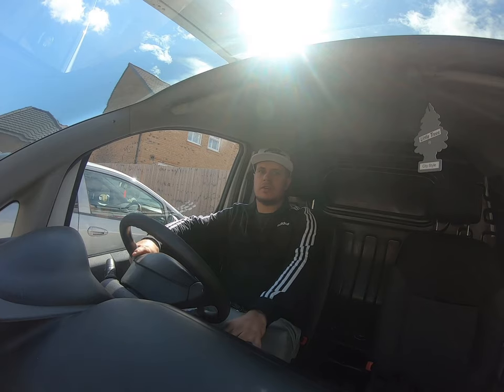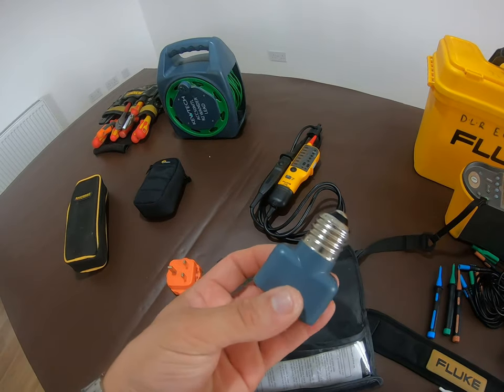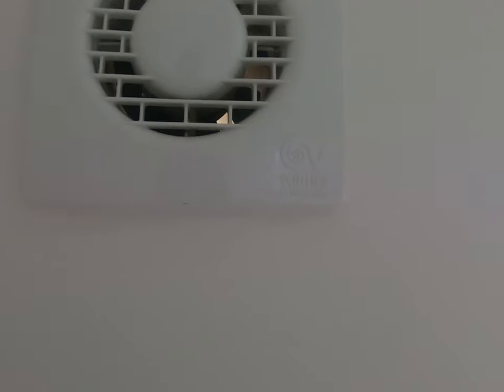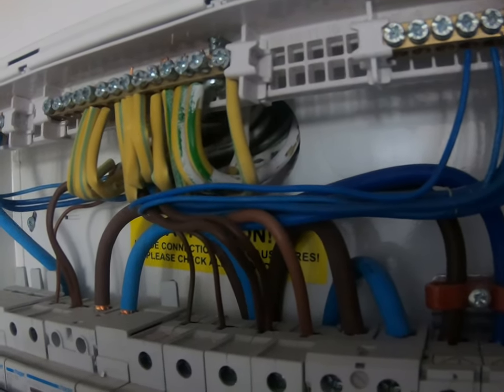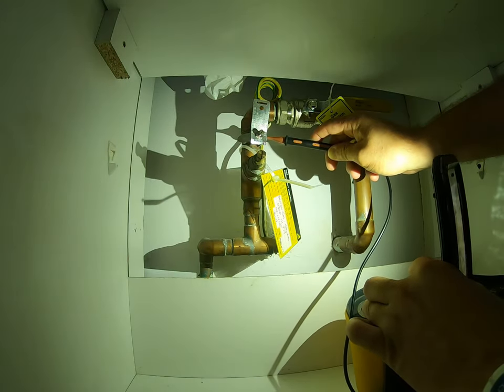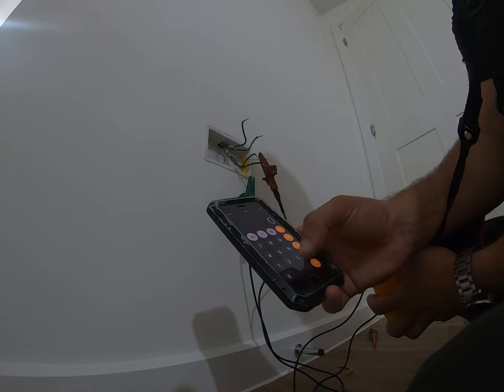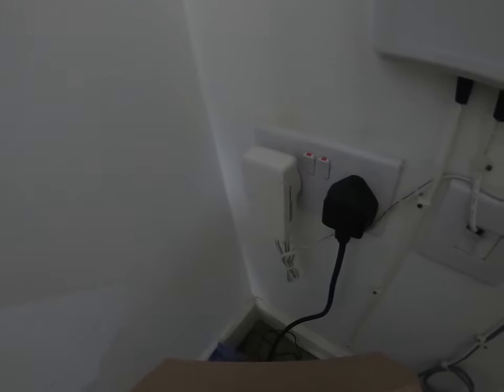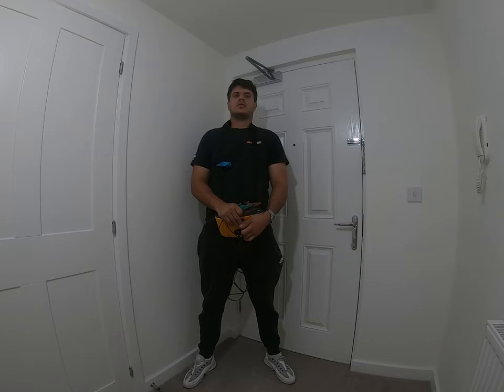Doing a domestic EICR and what is involved (PART 1)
Me doing a video showing the actual practical work and testing procedures required to do an EICR

In part 2, I will go into form filling, interpreting readings and what they really mean and also what codes I have awarded the deviations I have found